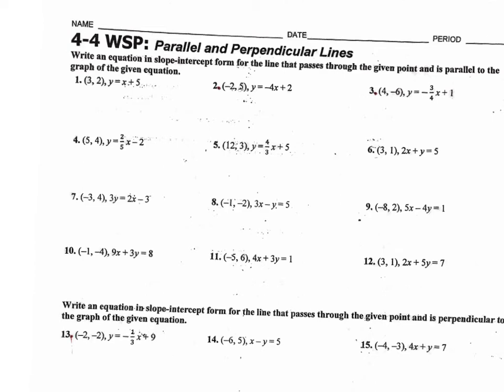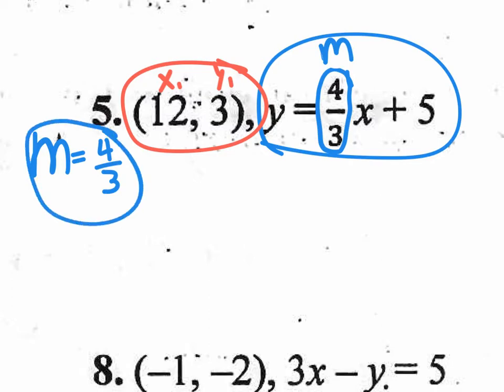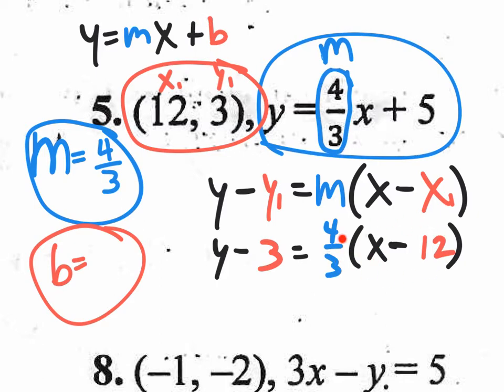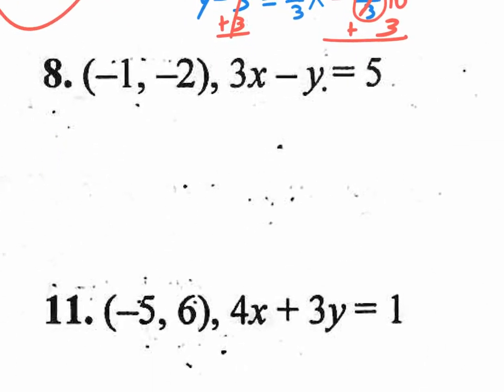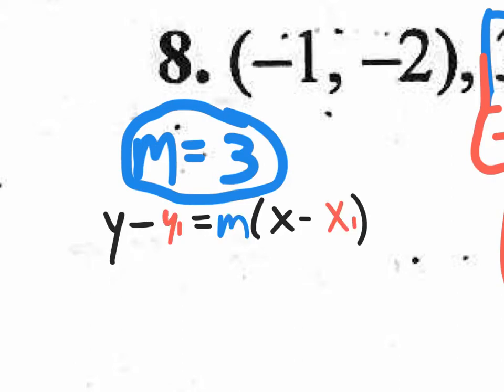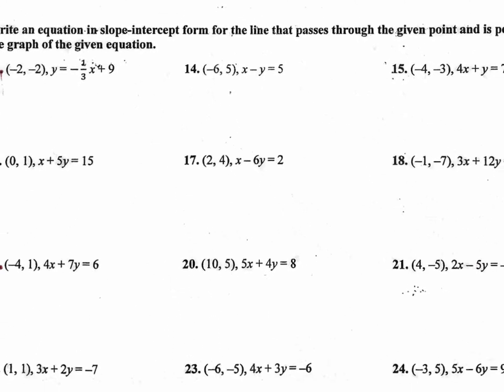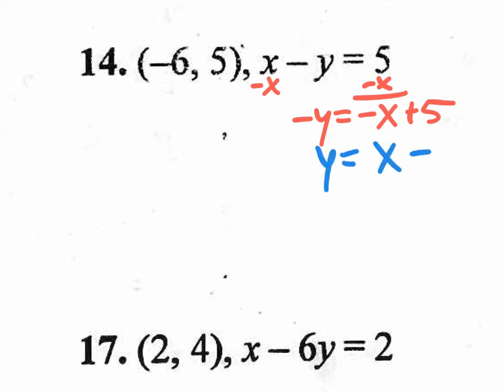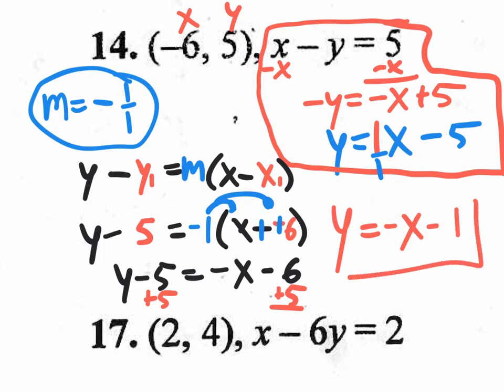4.4 WSP parallel perpendicular lines more questions explained